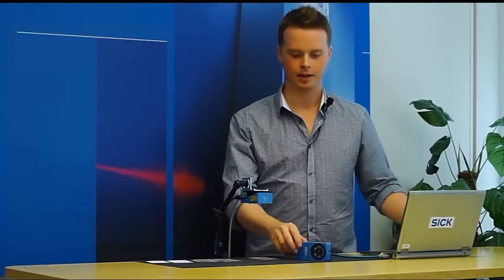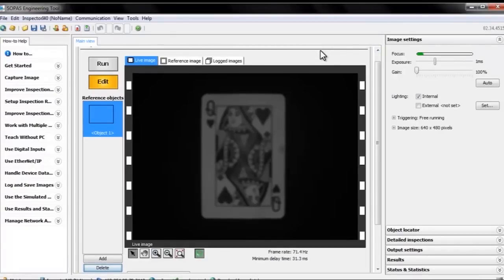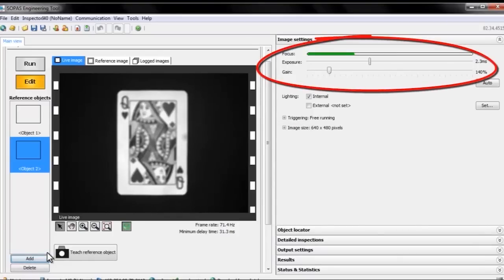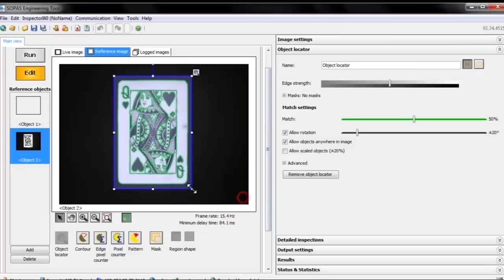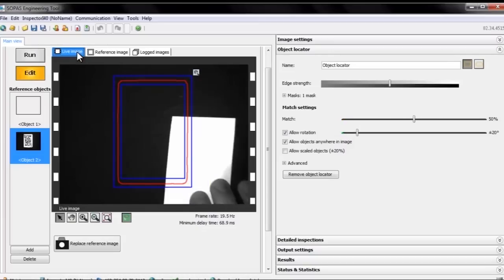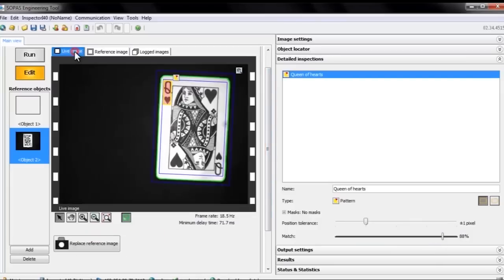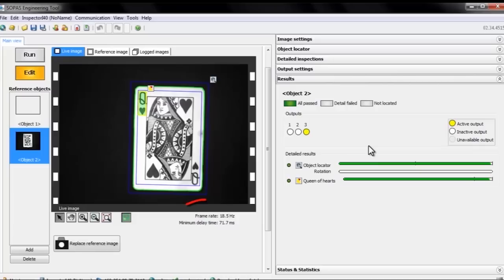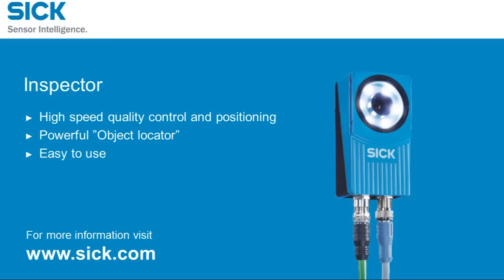Quality control with Inspector vision sensor from SICK | SICK AG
The Inspector is an intelligent vision solution in an easy-to-use sensor package. No matter what orientation your product comes down the line, the Inspector is up to the challenge. Verify completeness and quality or find a part's position -- you'll increase throughput with SICK's family of Inspectors.

SICK AG
Erwin-Sick-Str. 1
79183 Waldkirch, Germany